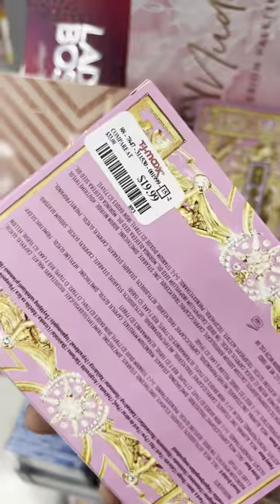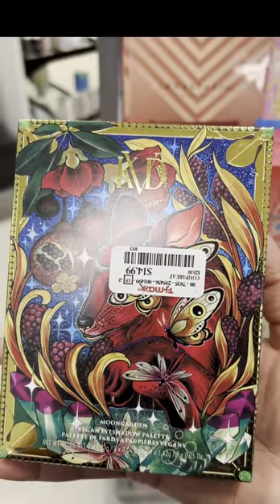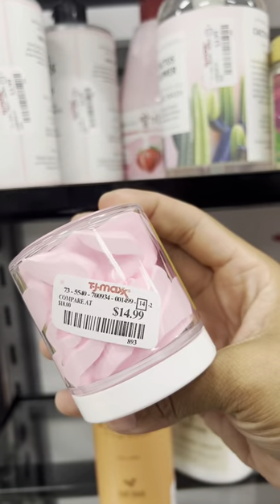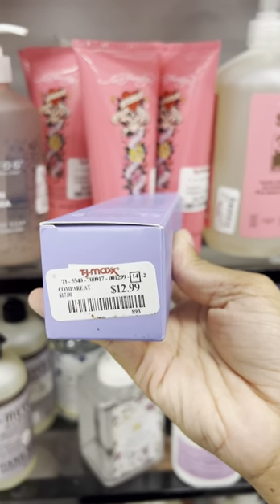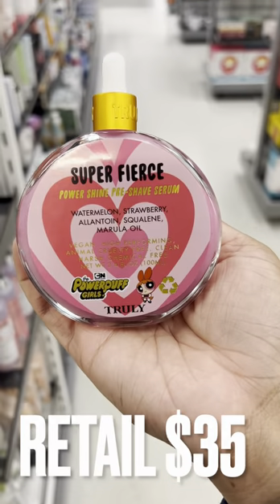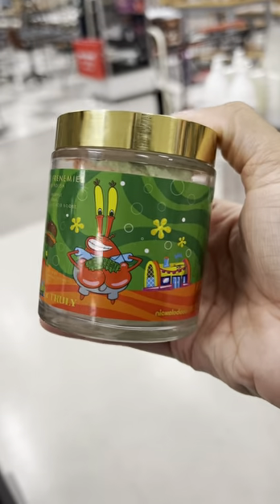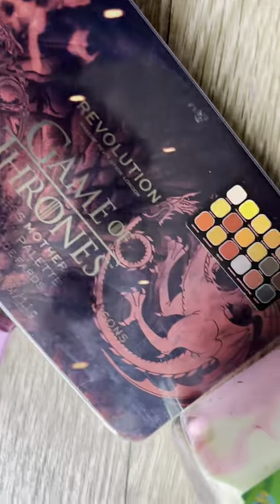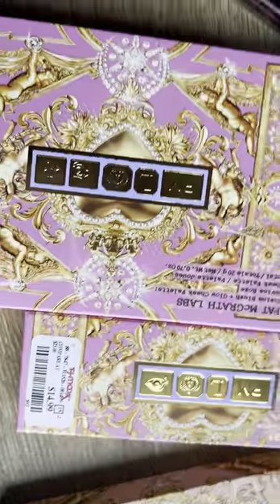MINI TJ MAXX SHOP WITH ME! FOUND PAT MCGRATH HOLIDAY, TRULY, & JOSIE MARAN ! WHAT DID I GET 👀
Hey gang! I know I just posted a huge TJ/Marshall's haul but I went back again today just to see what I could find and. 😩🤣 check your stores!